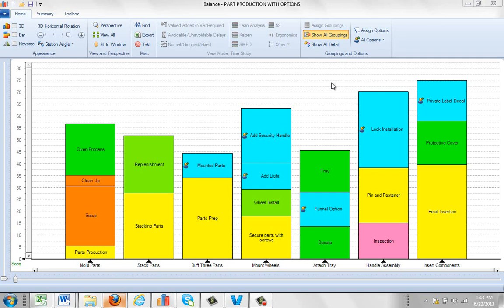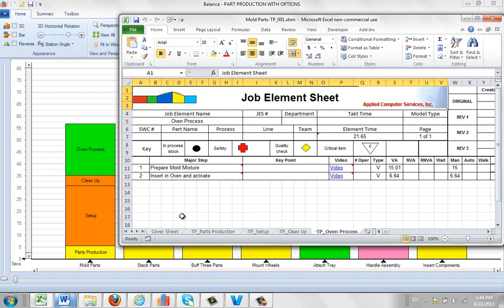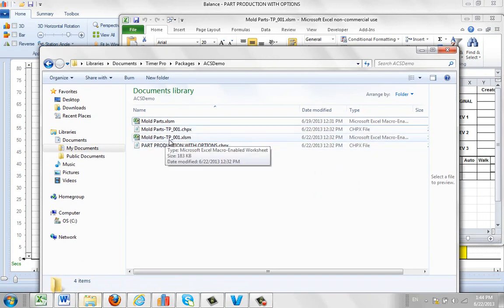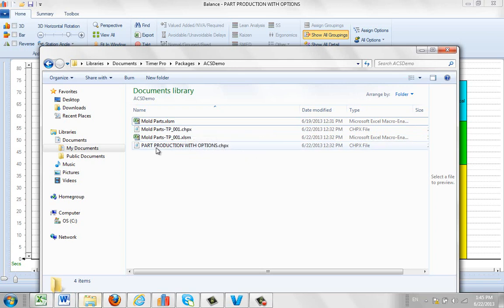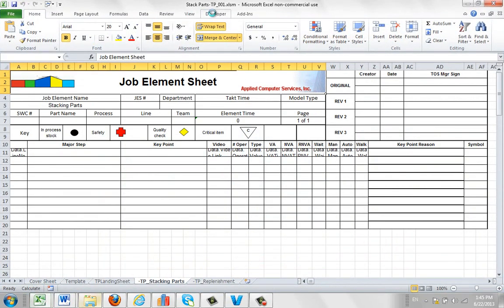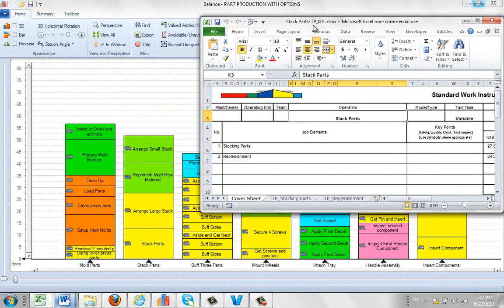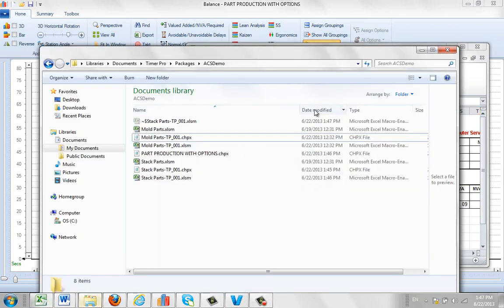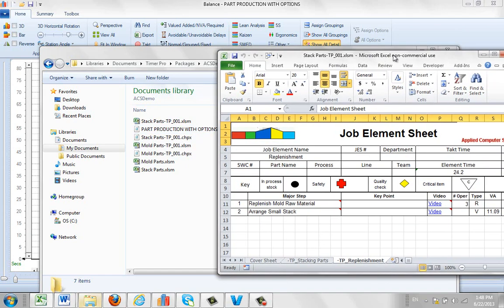How Work Instruction Packages are Managed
Timer Pro - Work Instruction Packages - How Work Instruction Packages are Managed